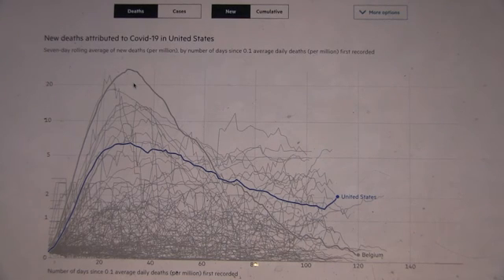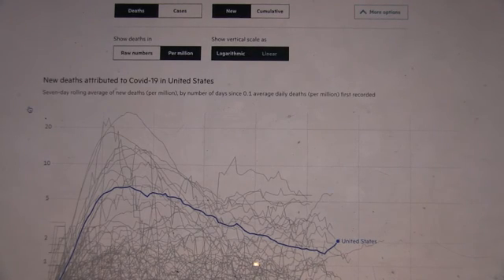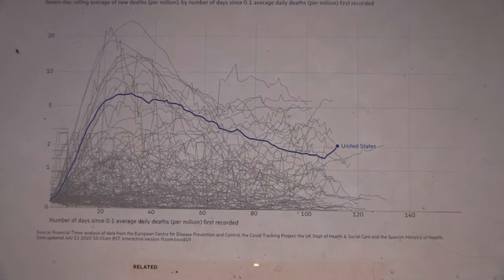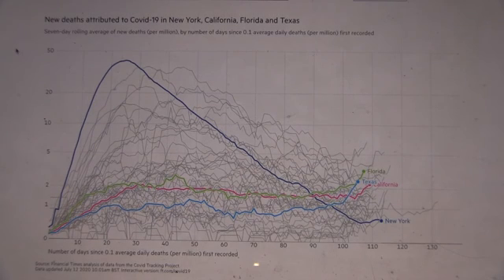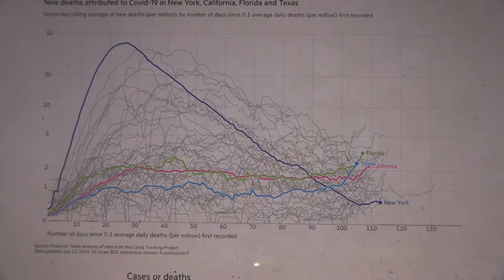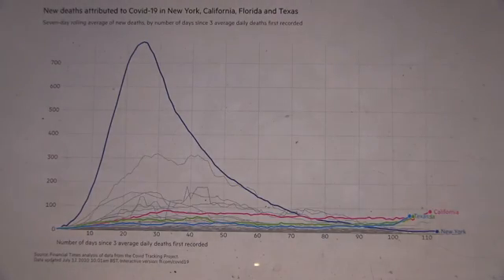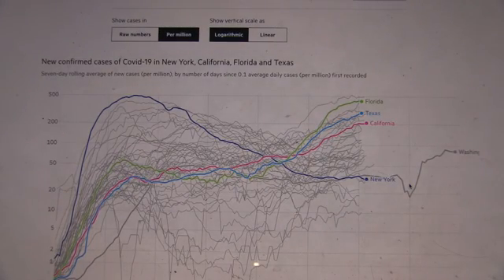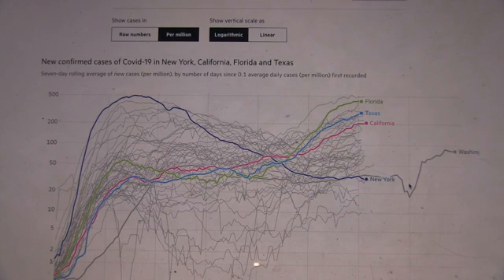FamilyMath1099c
3/4 of talking through some corona virus data presentations with kids